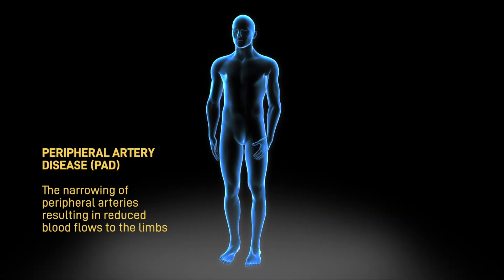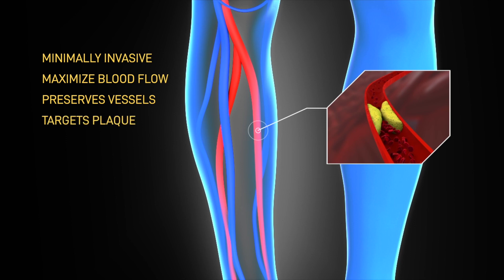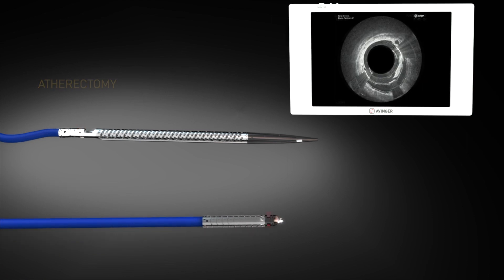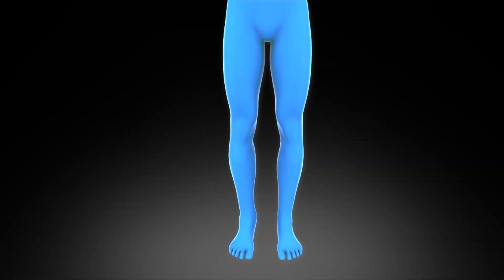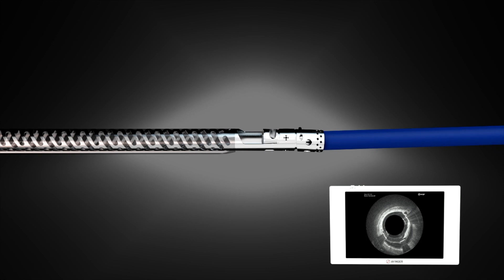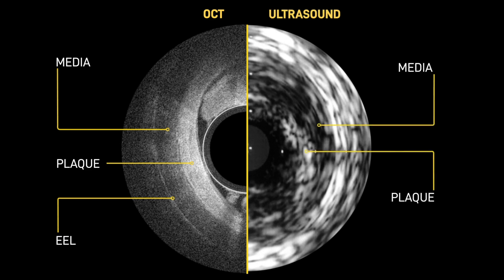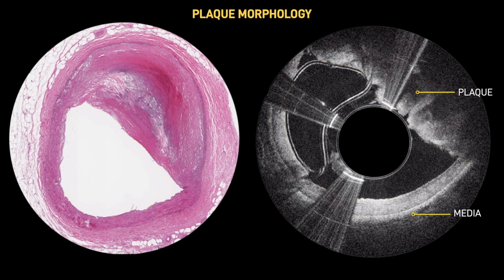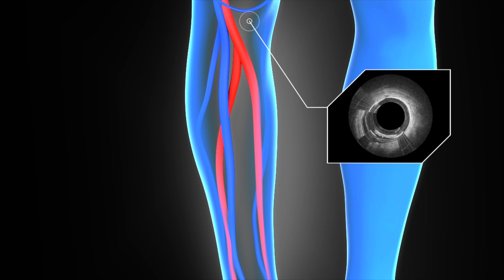Avinger Lumivascular Explainer Animation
This is a short animation to communicate how Avinger's Lumivascular platform works. It features key products from Avinger's portfolio like the Lightbox 3, Pantheris, and Tigereye Devices.